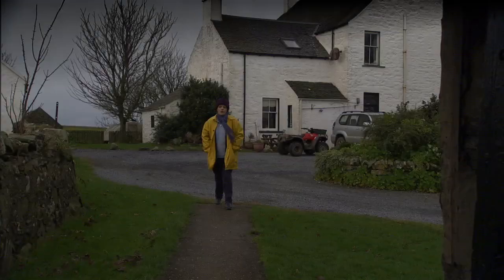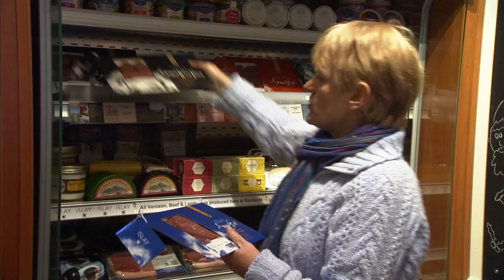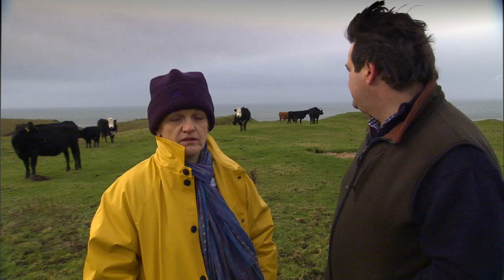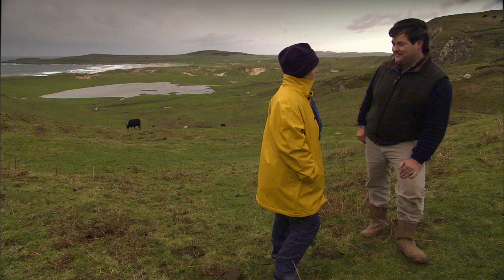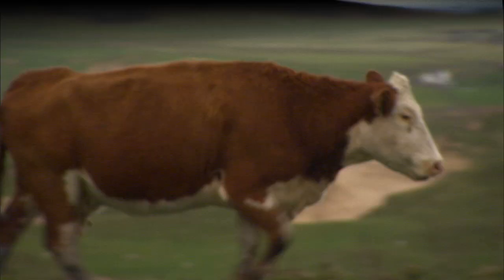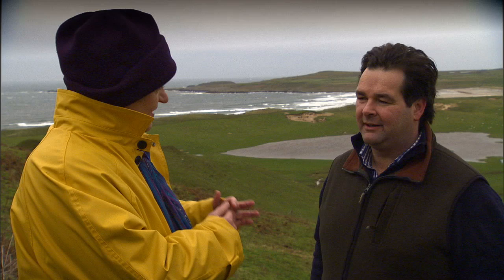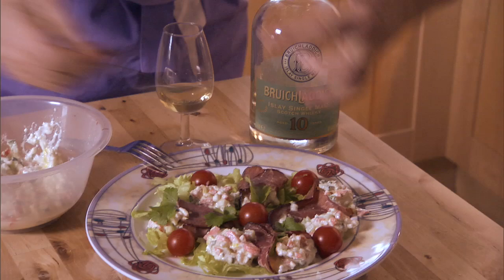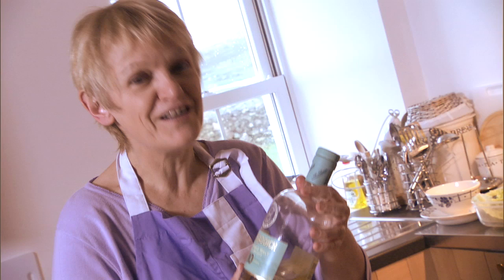Whisky Chef - Bruichladdich & Islay Beef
SMTV's Whisky Chef Martine Nouet prepares a meal of Islay Beef and Bruichladdich Single Malt. Before preparing the meal Martine visits vistis Mark French, owner of Rockside Farm to talk about Islay Beef and pairing beef with whisky.